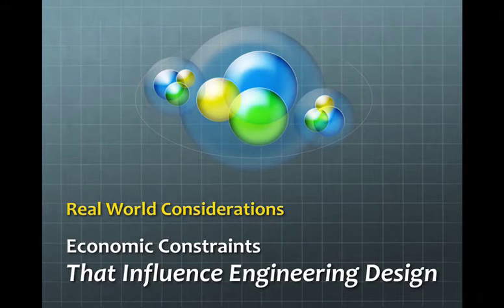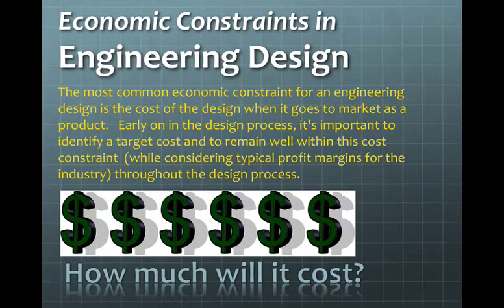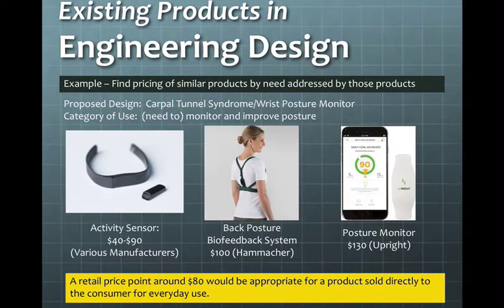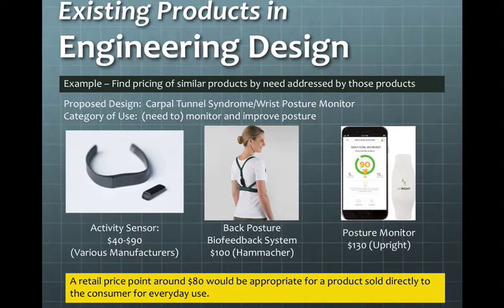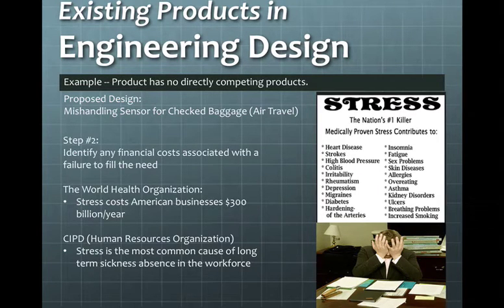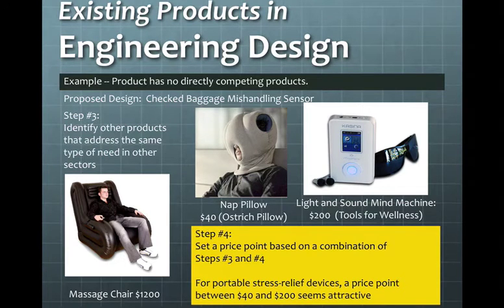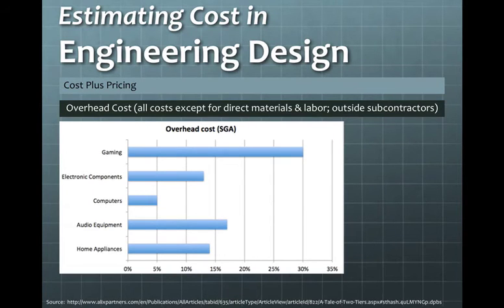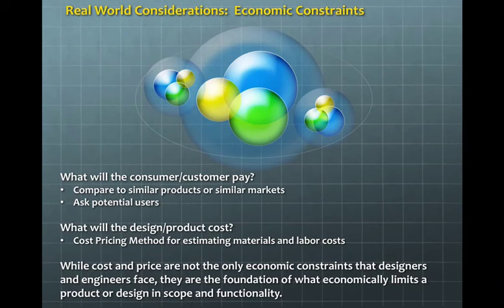Real World Considerations: Economic Constraints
An introduction to economic constraints on engineering design, with particular attention to establishing a preliminary price point and understand the cost-pricing method for identifying the allowable cost for a design.